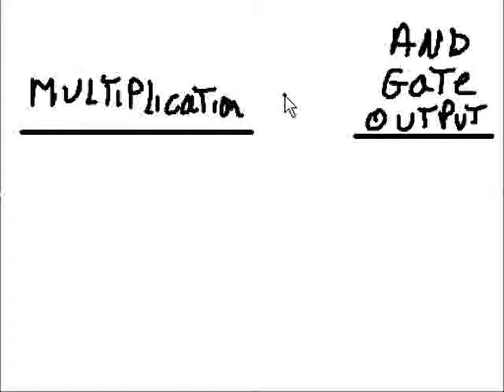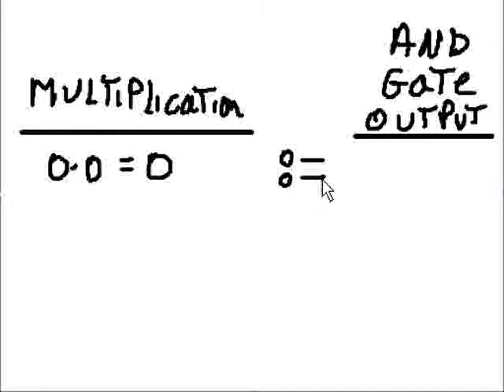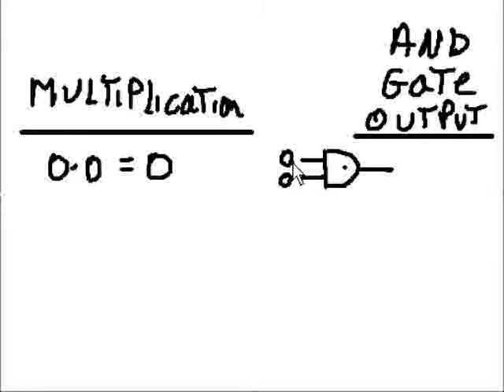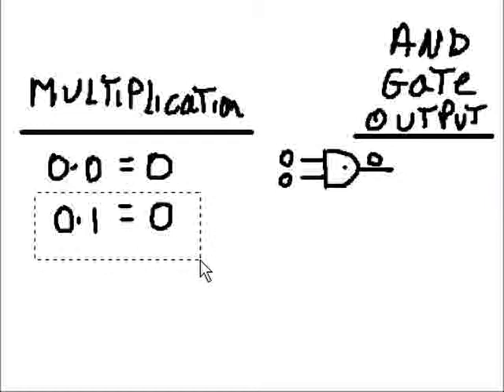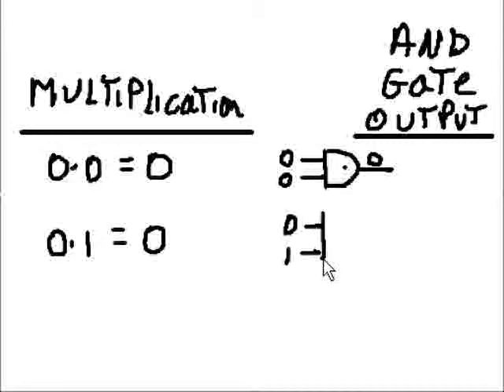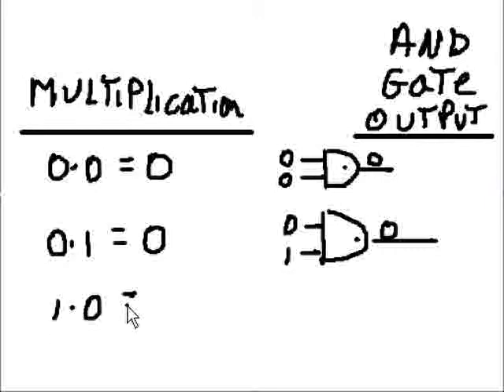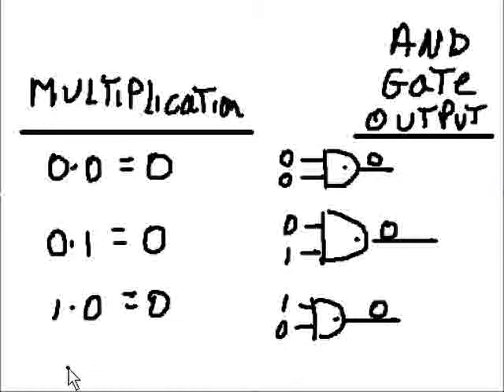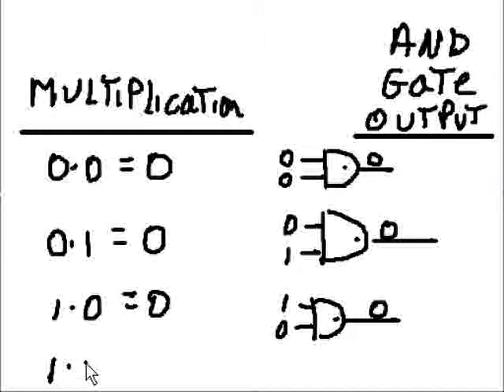Multiplication Related to the And Gate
The relationship twixt multiplication and the AND Gate is looked at.